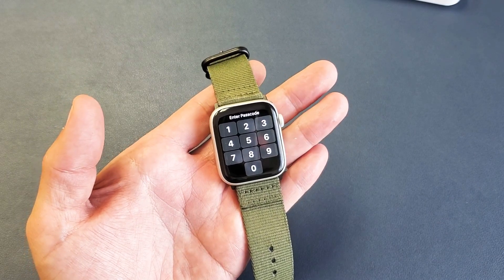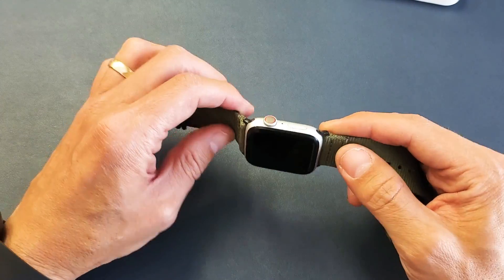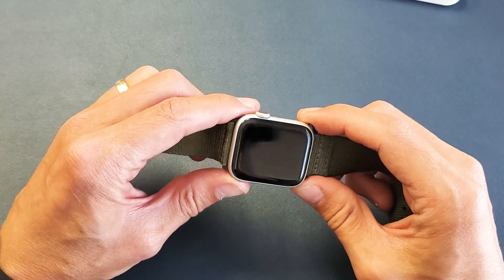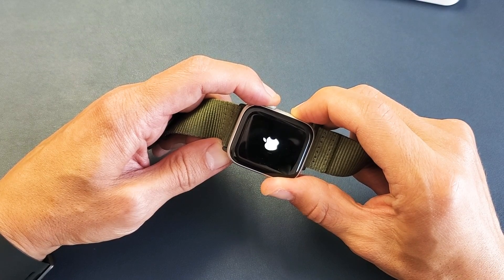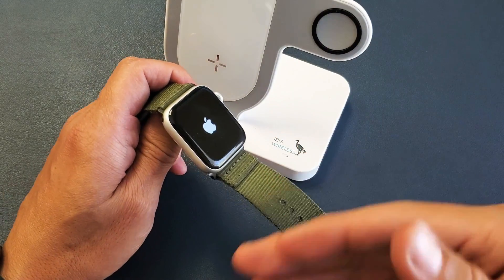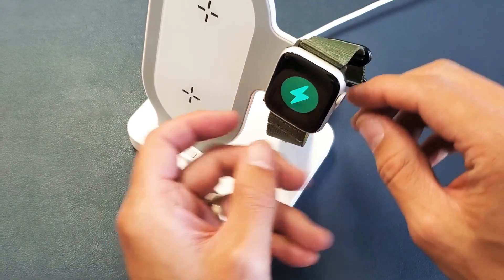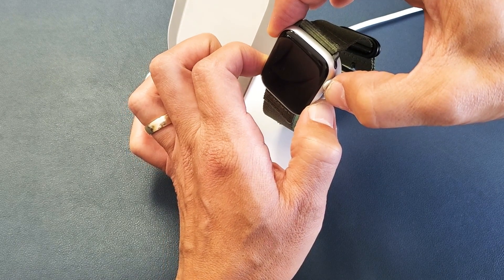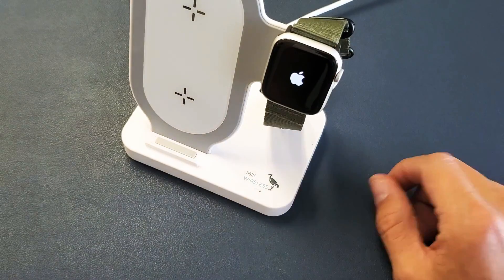All Apple Watches: Can't Enter Password or Passcode? FIXED (series 5, 4, 3, 2, 1)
I show you how to fix any Apple Watch were you cannot enter or type in the password or passcode. Its basically not registering or responding or is typing in different numbers. This will work for all Apple Watch series (Series 5, Series 4, Series 3, Series 2, Series 1).

Apple Watches